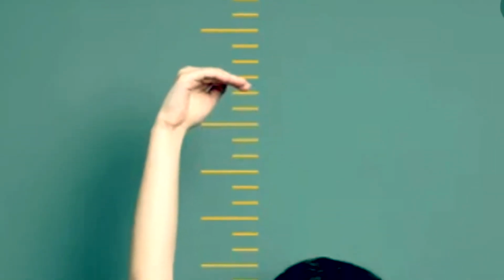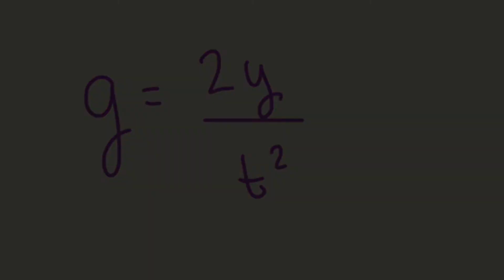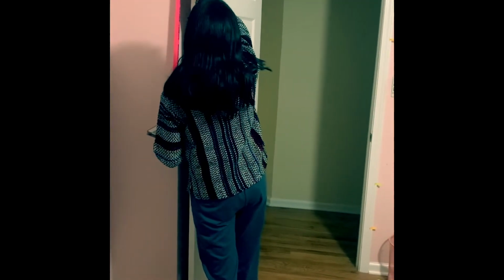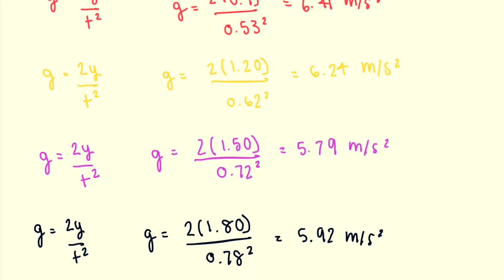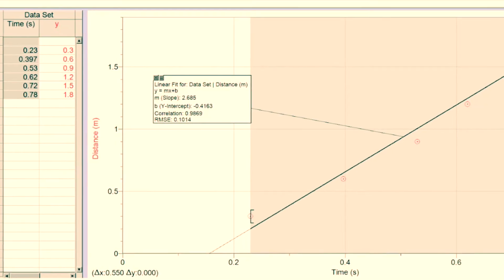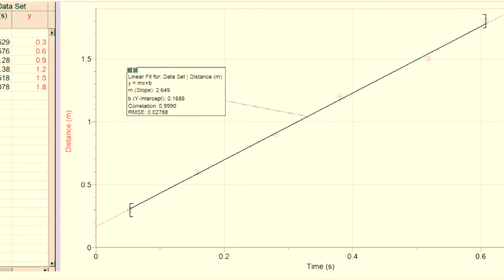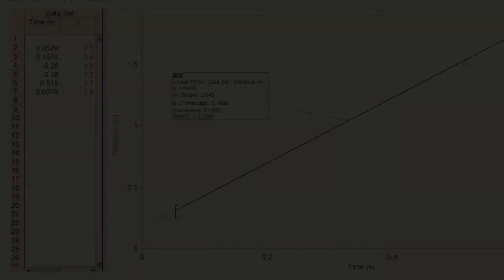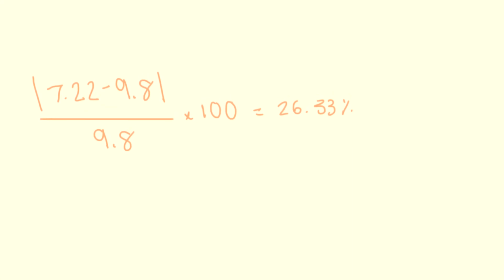Physics Performance Final: Finding g